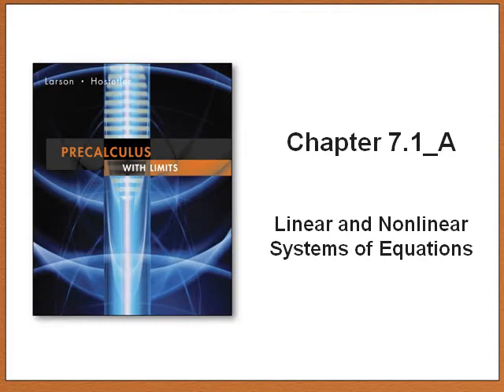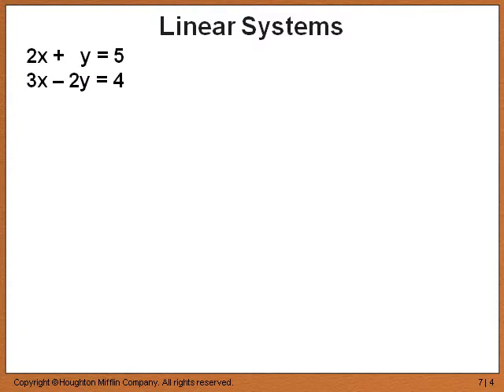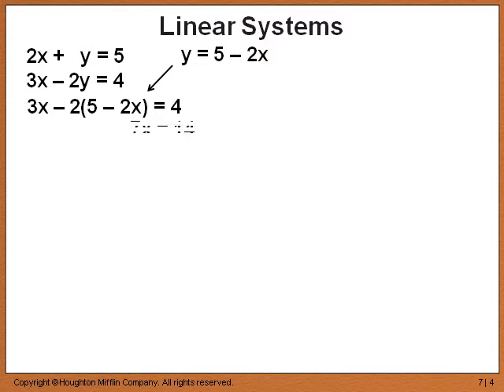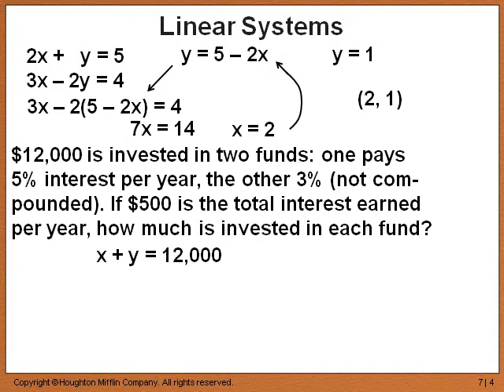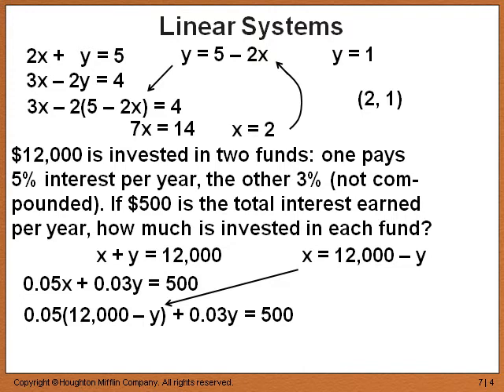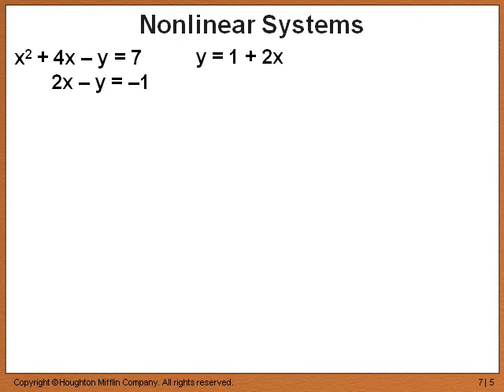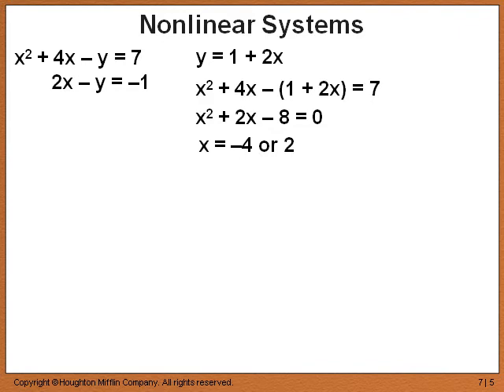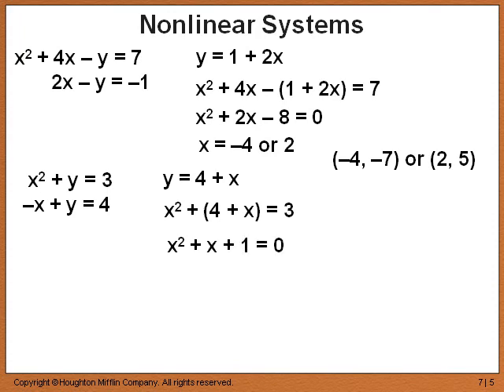7 1 A